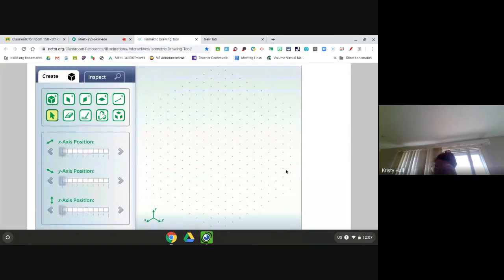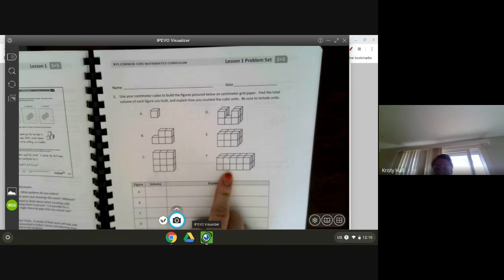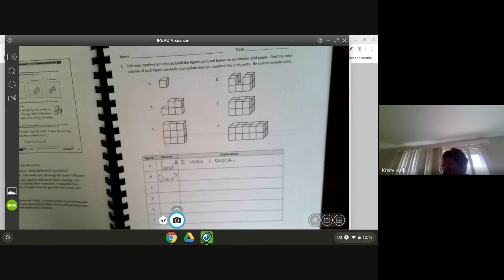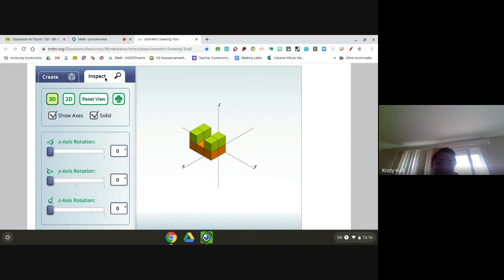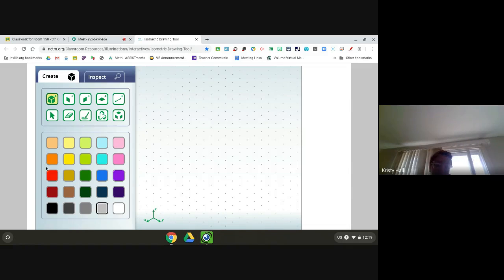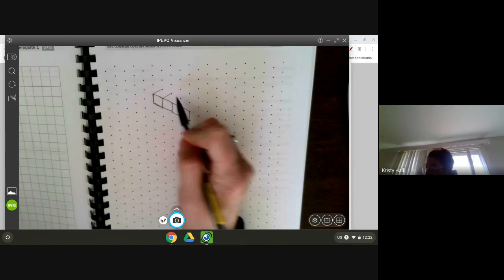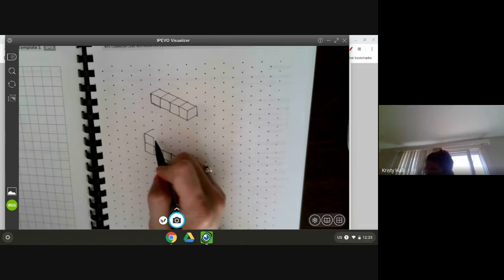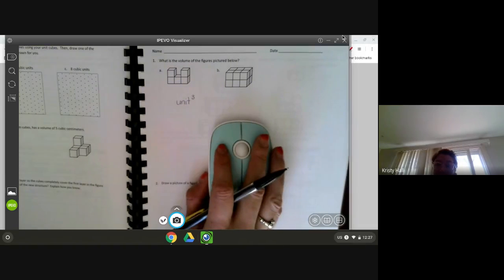Math Lesson 1 - Module 5 Grade 5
Explore volume by building with and counting unit cubes.